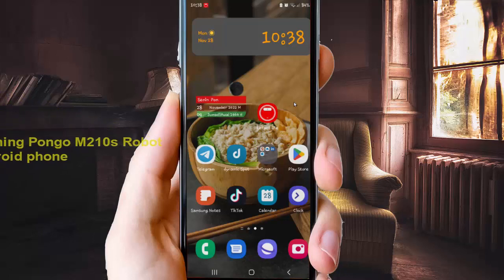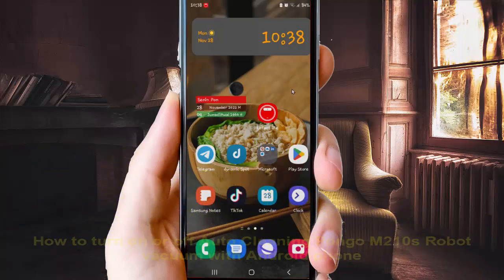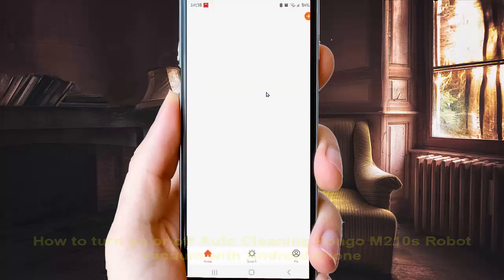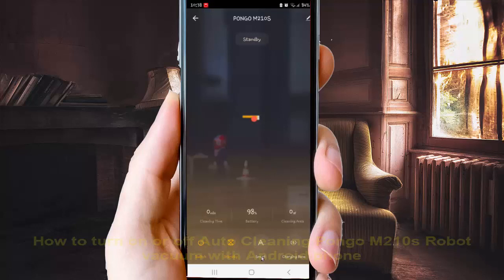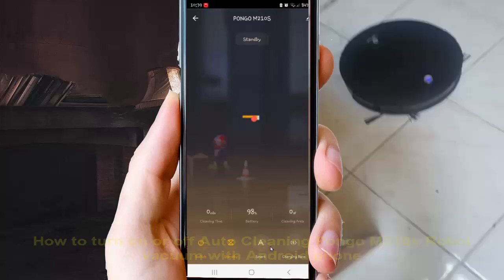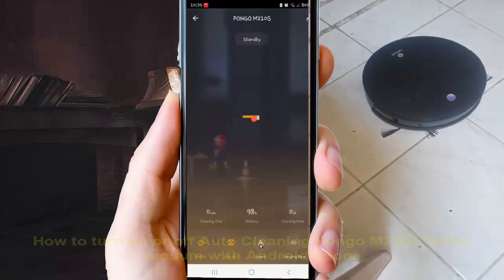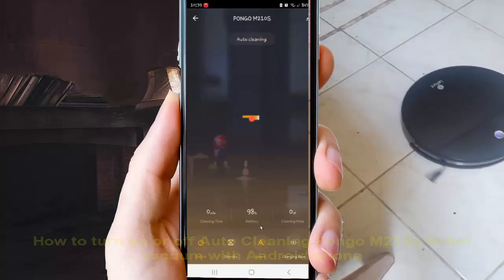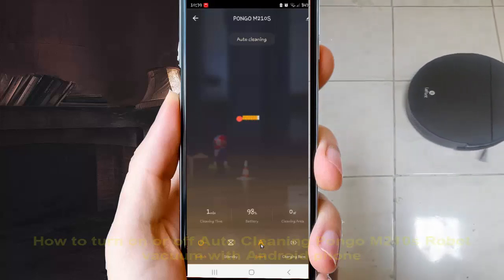How to turn on or off Auto Cleaning Pongo M210s Robot vacuum with Android phone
In this video we will learn about How to turn on or off Auto Cleaning Pongo M210s Robot vacuum with Android phone. I use Samsung Galaxy S22 in this tutorial